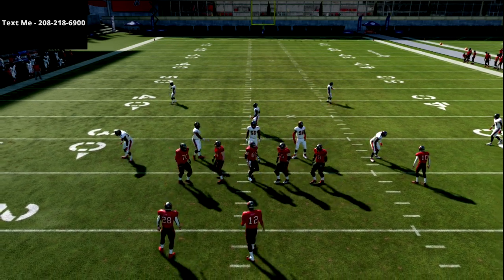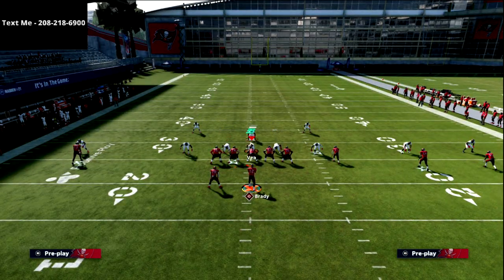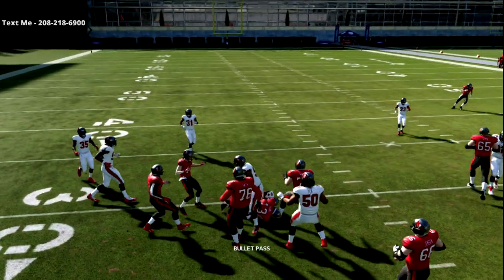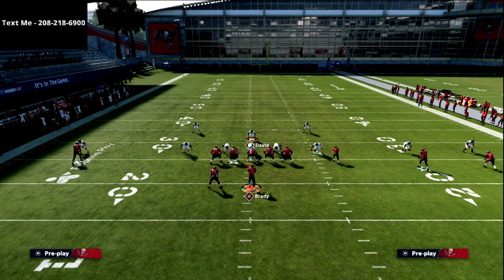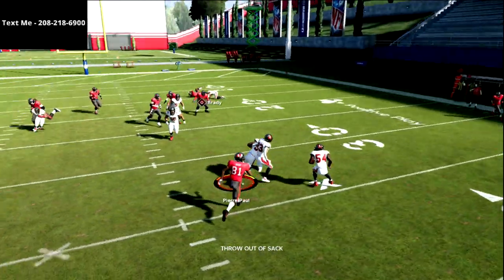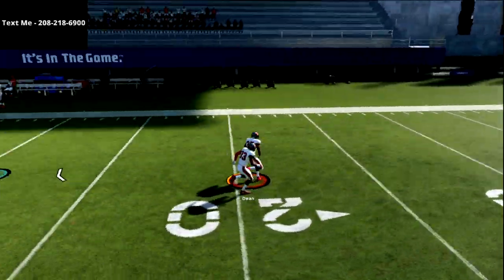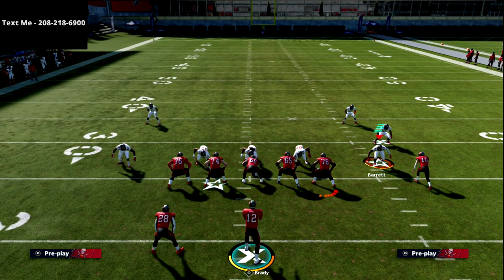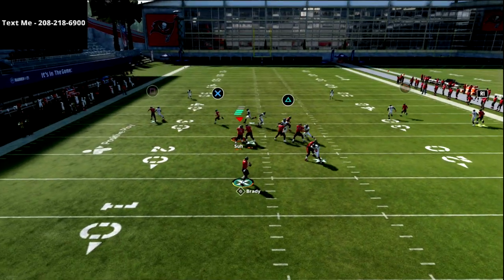Madden 21 - An Old School Money Play Reimagined and Perfected In Madden 21